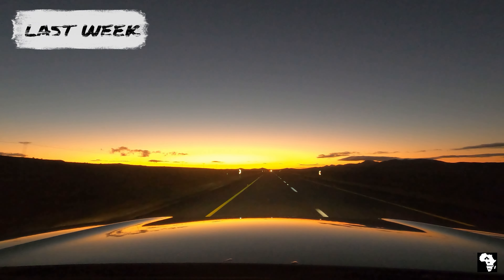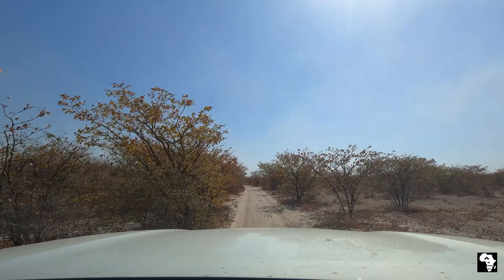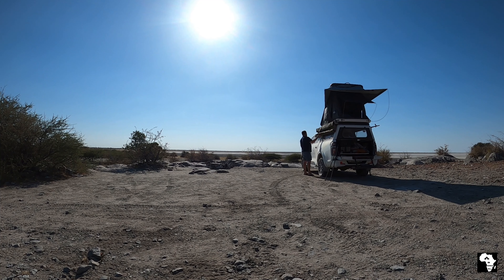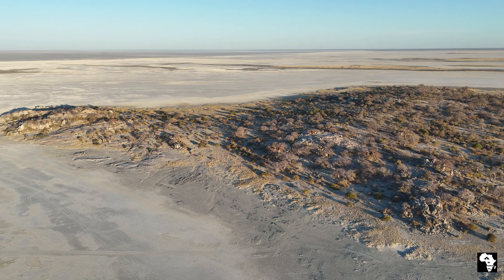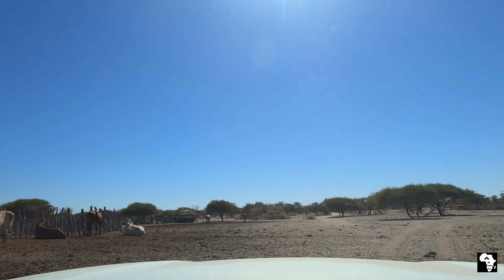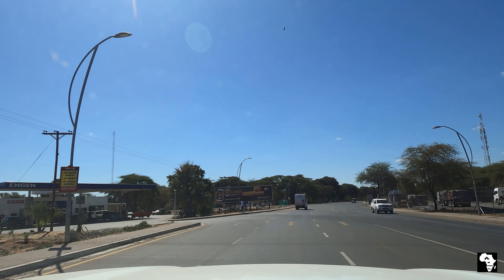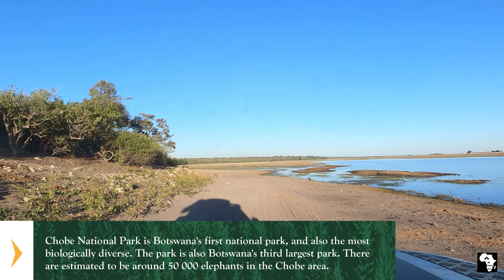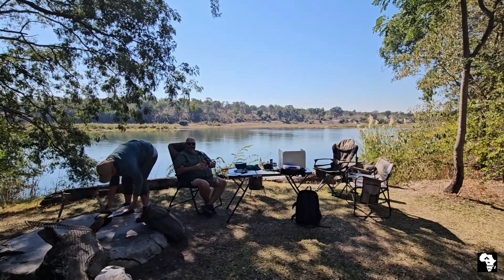Botswana - Namibia Road Trip 2024| Part 2| Kubu Island - Nata - Chobe National Park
Join us for part 2 of our 4 part travel series through Botswana and Namibia. You join us as we pack up at Khama Rhino Sanctuary and head up north towards the Makgadikgadi Pans where we will be spending a few nights at Kubu Island on the Sua Pan. After 2 magical nights we head further north and cross the pans as we head towards Nata Lodge, just outside of Nata. Then we drive up further north towards Kasane where we will stay for 3 nights at Thebe River Safari Lodge and explore the wonders of the Chobe River and the Chobe National Park.